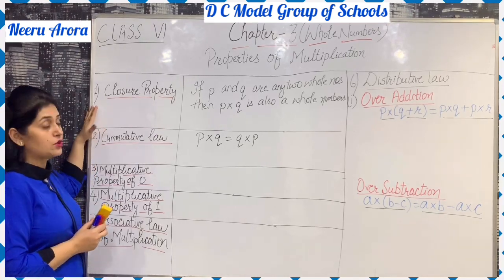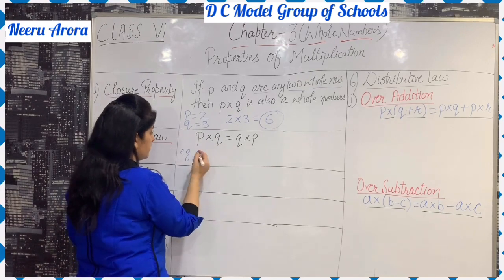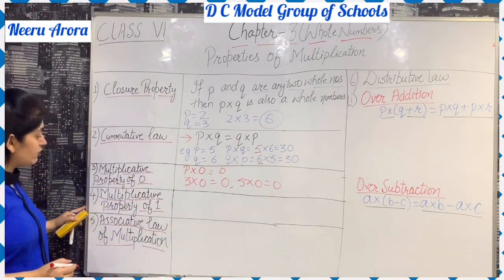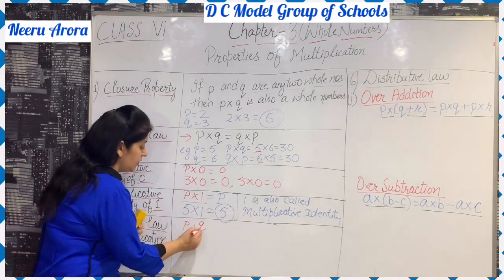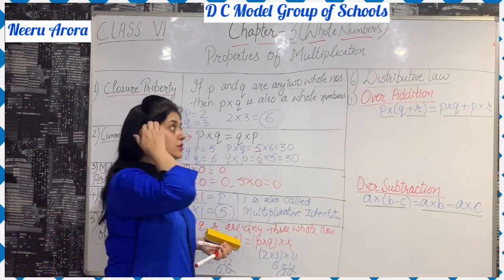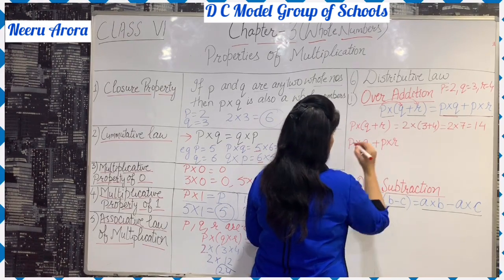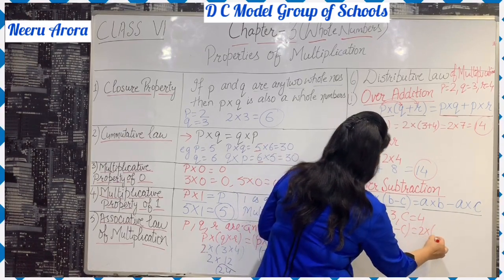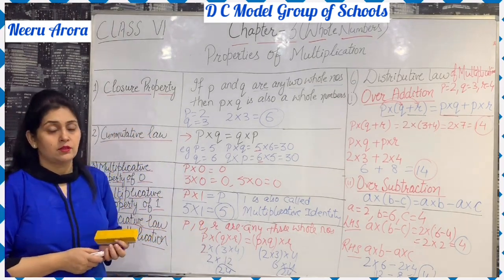Online lecture Mathematics Class VI Chapter 3 Whole Numbers Part II